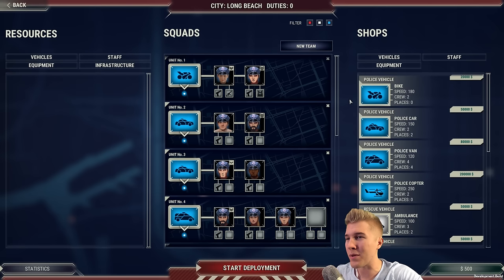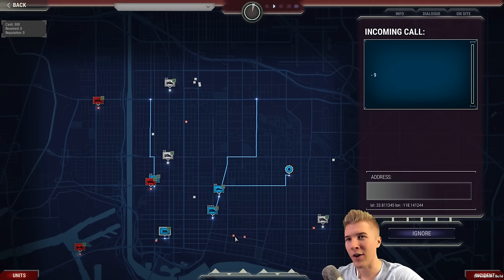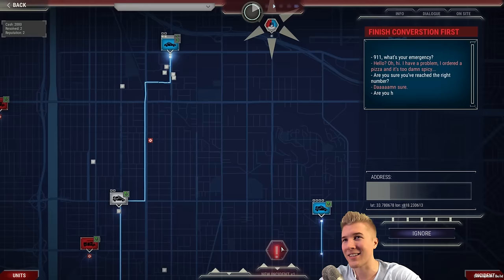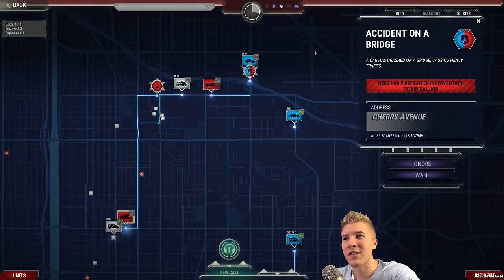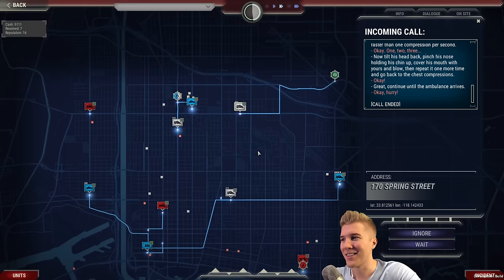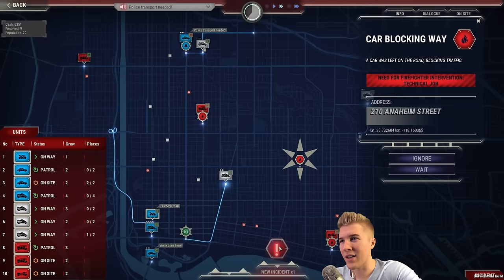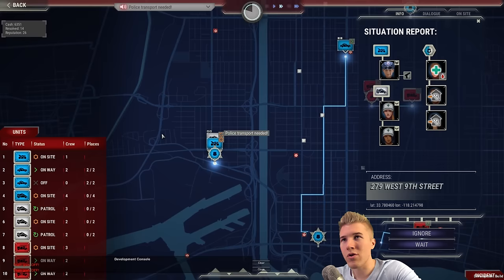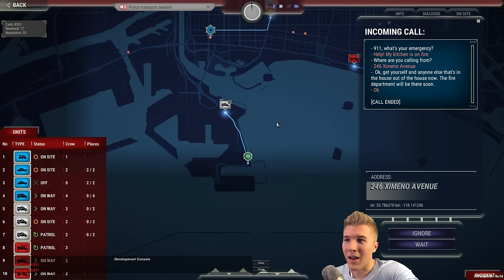911 OPERATOR GAME! [Gameplay Simulator] | Let's Play 911 Operator Full Release!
911 Operator Game Full Release! [Gameplay]
911 OPERATOR is a game about the difficult work of people that manage emergency lines and services. Main task is to answer incoming calls and to react properly ­- give first aid instructions, advise, dispatch correct number of fireman, police, ambulances, or sometimes just ignore the call.

911 OPERATOR is a game about the difficult work of people that manage emergency lines and services. Main task is to answer incoming calls and to react properly ­- give first aid instructions, advise, dispatch correct number of fireman, police, ambulances, or sometimes just ignore the call.

KEY FEATURES:
- Over 50 different voiceovered dialogs based on true events:­ sometimes serious and dramatic, sometimes funny or irritating
- Real First Aid instructions and procedures
- Option to download and play on ANY REAL CITY in the world!
- 6 carefully prepared cities in campaign mode.

OTHER FEATURES:
- Over 140 types of generable reports
- 12 types of emergency vehicles, including helicopters, vans, trucks and bikes

My channel focuses on strategy games and indies.  Every let's play/gameplay video will include an on camera intro and outro to hopefully provide additional information on the topic of that video!